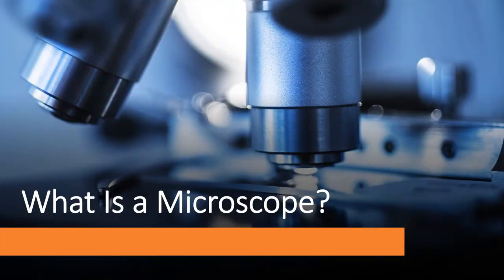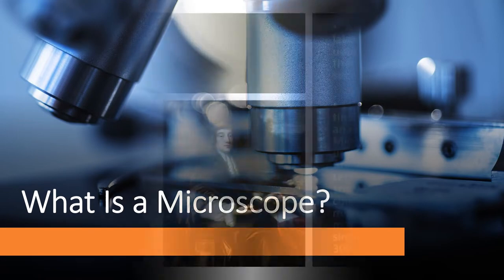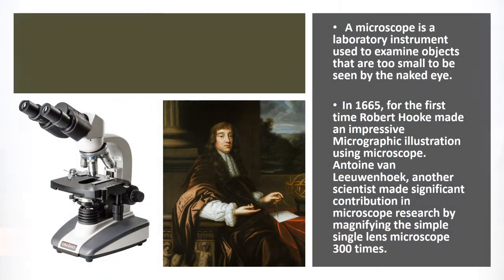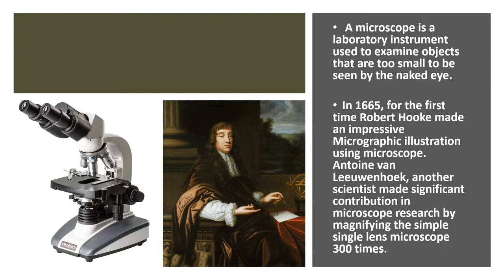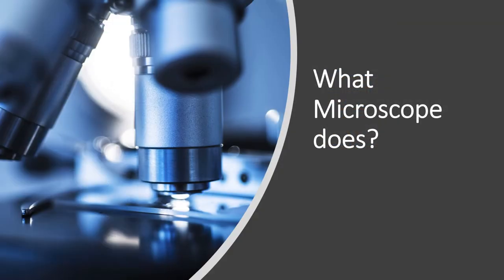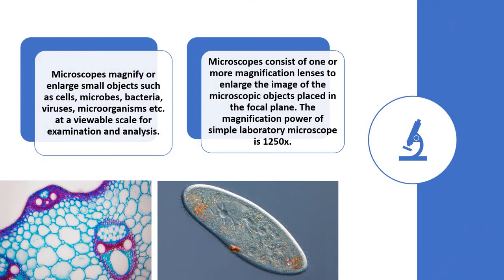Compound Light Microscope Tutorial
In this video we teach you about the compound light microscope, its parts, and its functions ,etc. So hope you guys learn something from this video!

🔬 My Microscope Specs 🔬:
🎞 L101 Compound Microscope
🔍 Magnification 600x